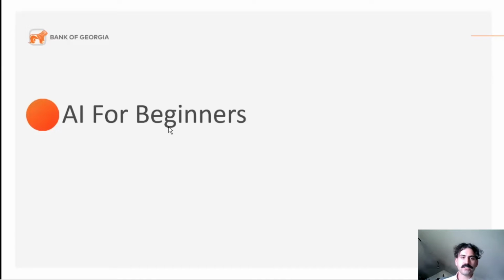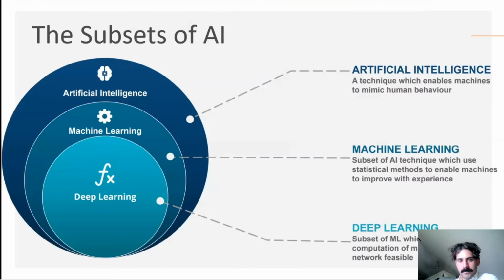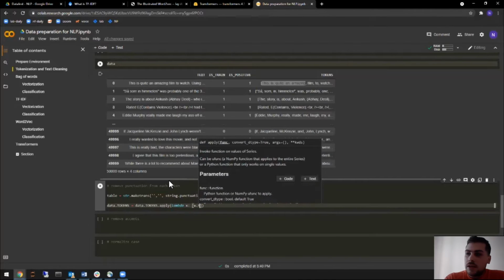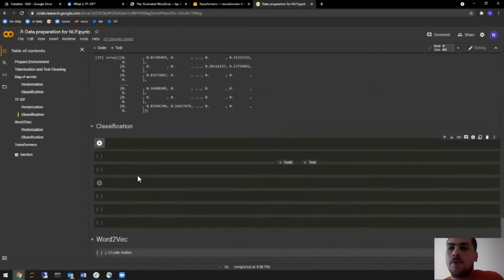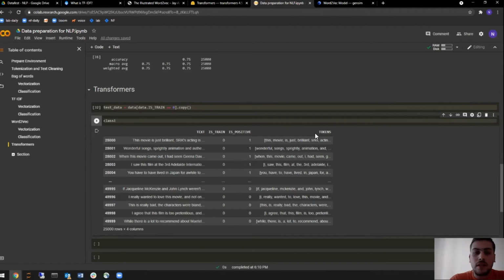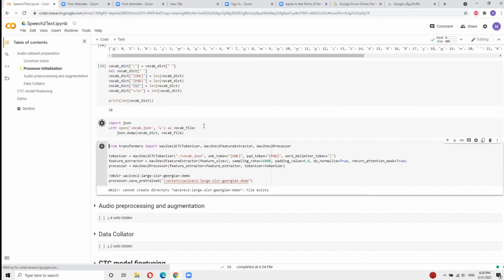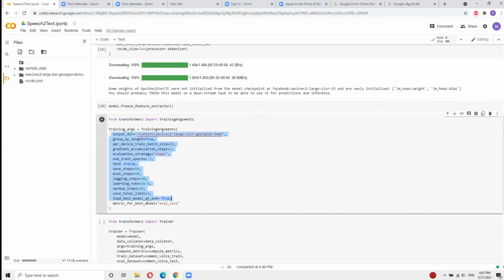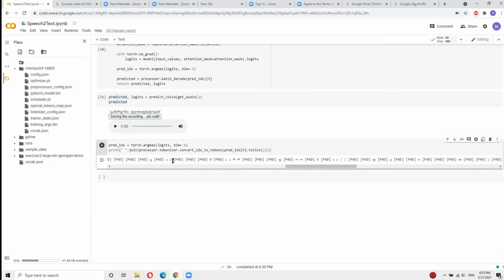Levan, Nikoloz & Makho - AI for beginners, Audio Processing, and Data Preparation for NLP.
Starting from what AI really is and what it is capable of, Levan, Nikoloz, and Makho give a detailed introduction of AI to the beginning programmers. The presentation includes workshops on Audio data processing, building end-to-end STT, and data preparation for Natural Language Processing (NLP).